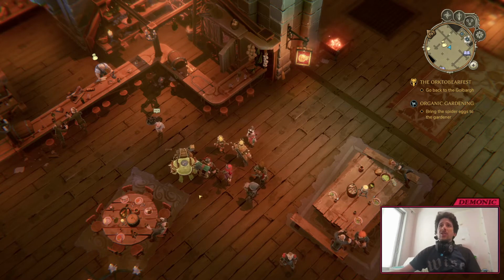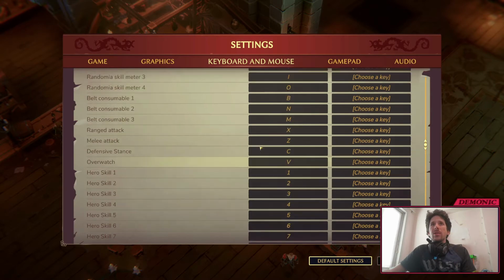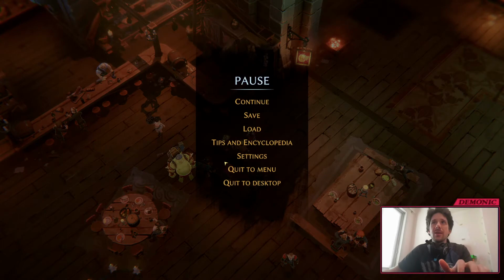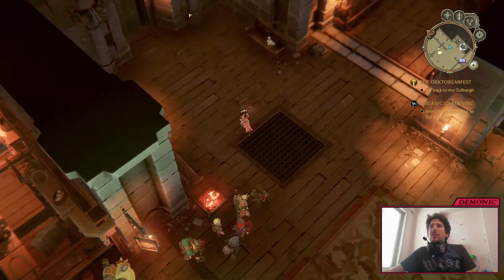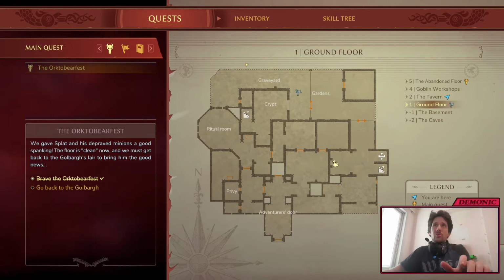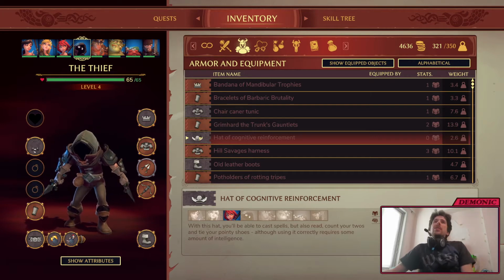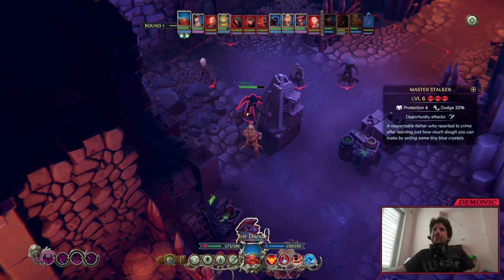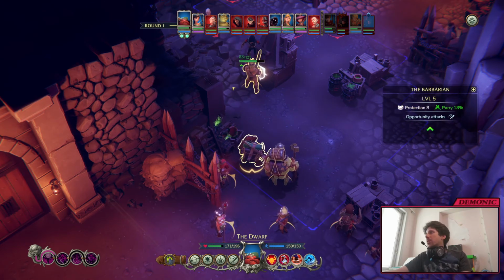20 MINS OF - The Dungeon Of Naheulbeuk - The Amulet Of Chaos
The Dungeon Of Naheulbeuk - The Amulet Of Chao - An Xcom RPG style game, pros\cons, all the basics about this game :)

I tried doing the video shorter this time, and shove in more content as fast as i could.
Changed the concept for more indie style games than triple A ones.
Hope this video was informative and that you had a good time :)